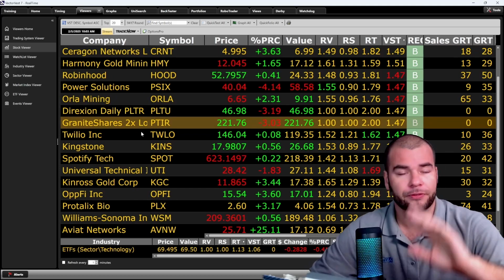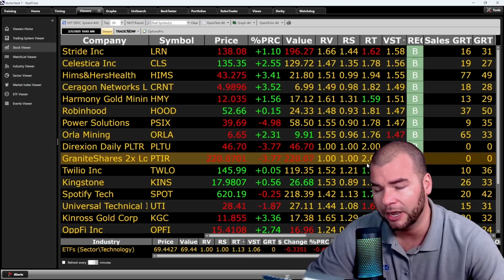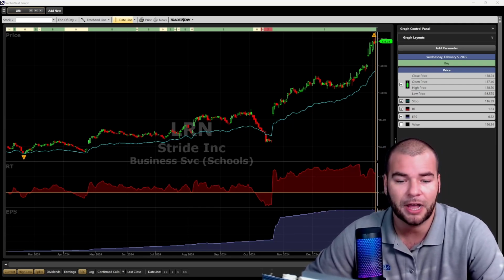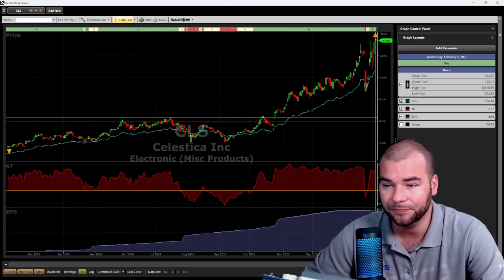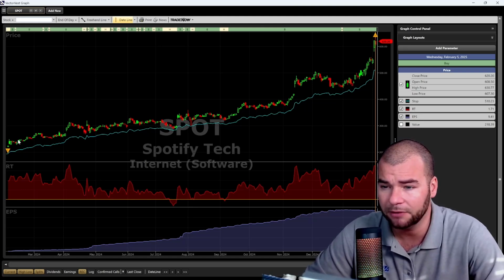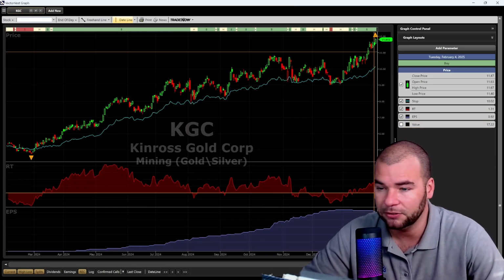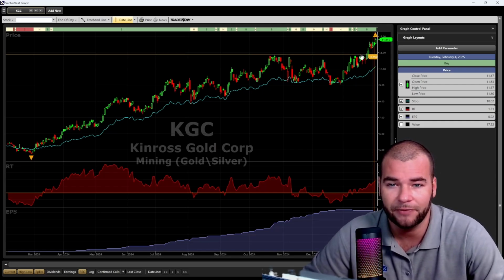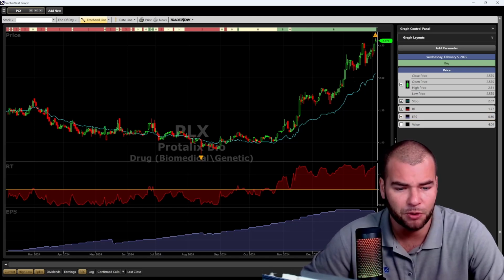Top 20 VST Stocks That Will Make You Money in 2025!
Welcome to the VectorVest Channel. Tonight we will dive deep into the VectorVest 7 software to see which stocks have the highest value, safety and timing. Enjoy tonight presentations as we break down the charts!

Video Topics: vectorvest, stocks, stock market, financial education, stocks to buy, stocks to buy now, best stocks to buy now, best stocks to buy, top stocks to buy now, best stocks, what stocks to buy, swing trading strategies, finding stocks, investing, stock moe, best stocks for 2025, stock analysis, best stocks to buy 2025, stocks to buy 2025, best stocks to invest in 2025, stocks 2025, stock market 2025, value stocks, safe stocks, value investing, how to invest, technical analysis